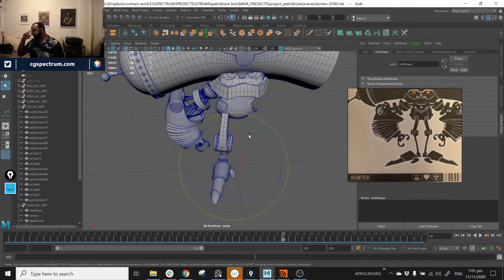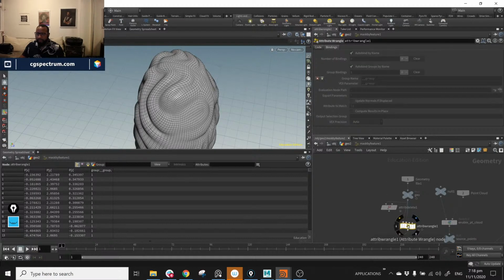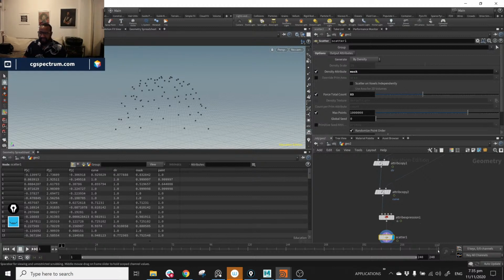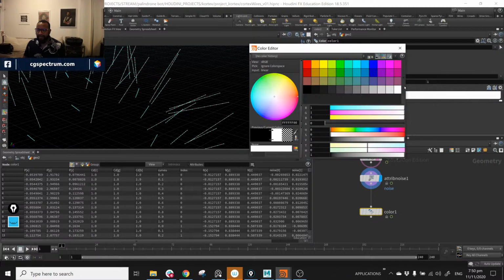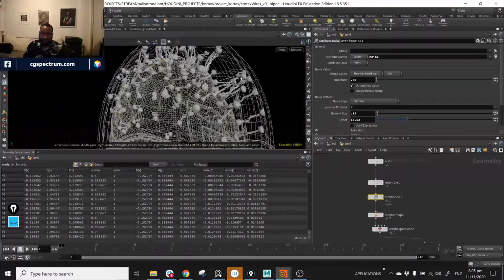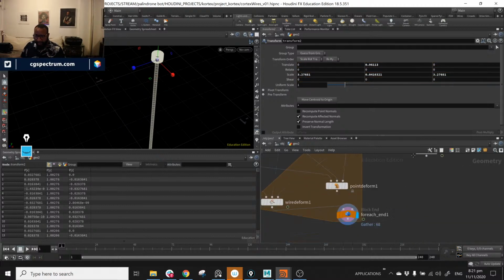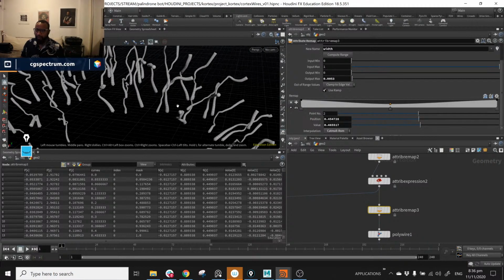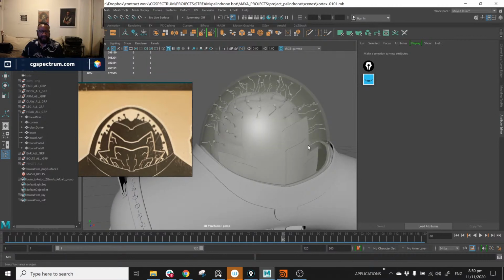CGS Live - Modeling 15 - Adding more details to the Palindrone Bot ....Scattering tools in Houdini.